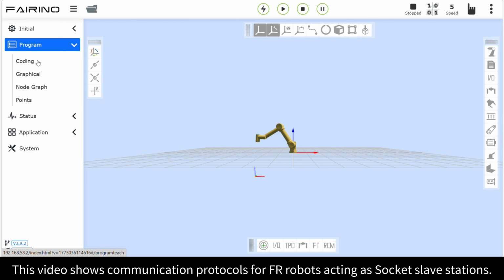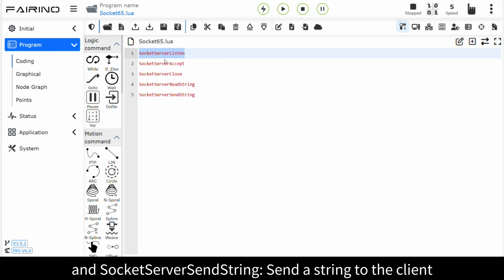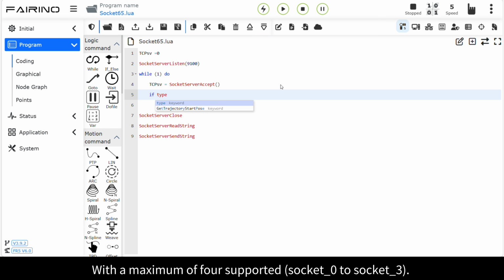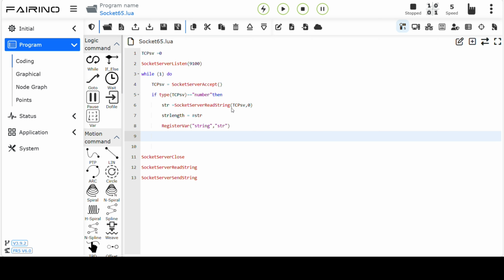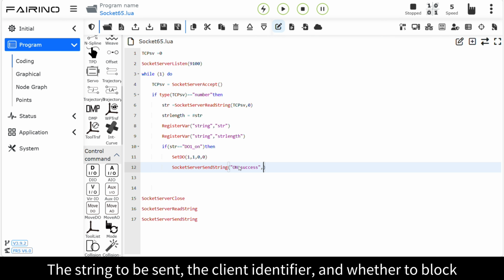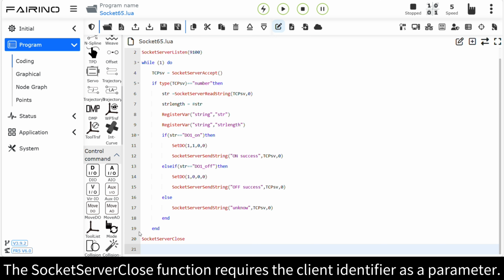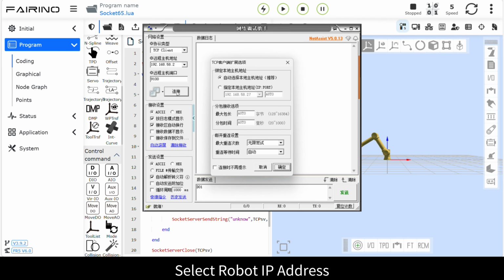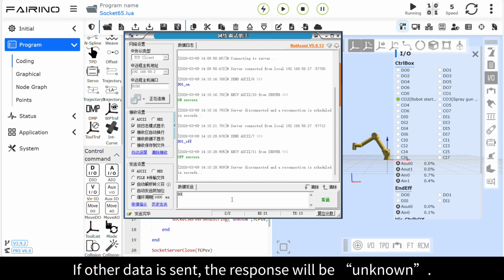As Socket Slave Communication Tutorial